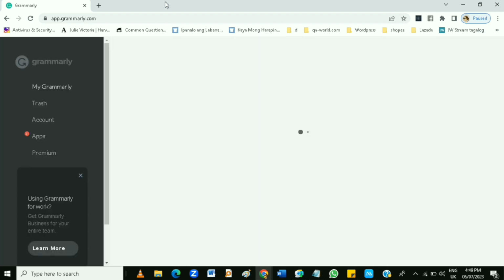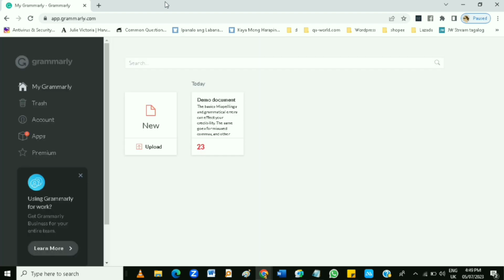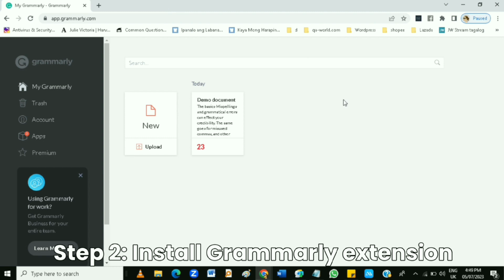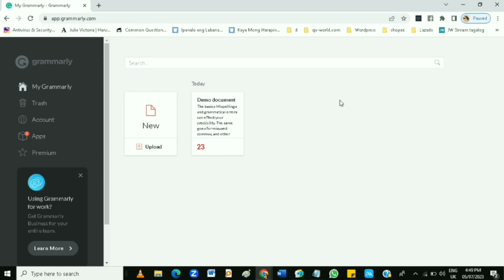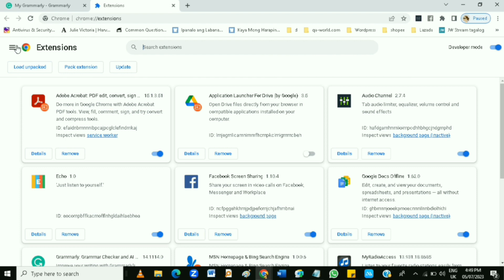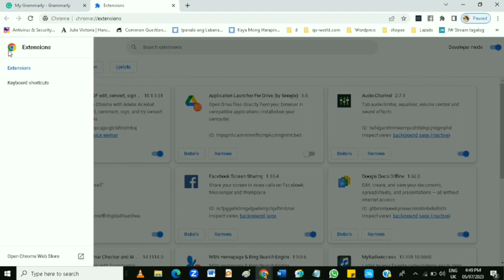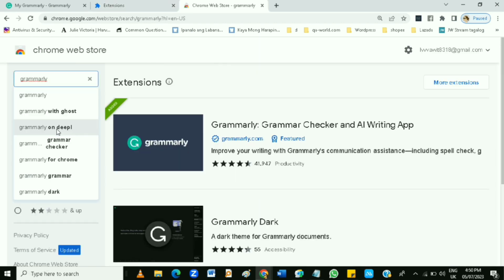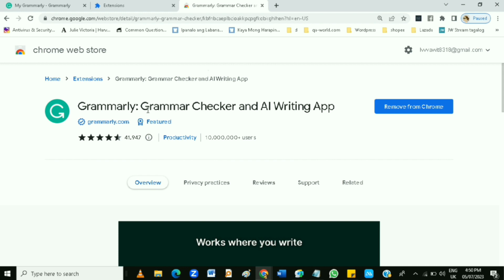How To Use Grammarly For Writing Assistance (2023)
In this video, we'll show you how to use Grammarly, a powerful tool for improving your writing skills and enhancing the quality of your content. Grammarly offers advanced grammar and spell checking, style suggestions, and other writing enhancements to help you write with confidence. Our step-by-step tutorial will guide you through the process of using Grammarly effectively for writing assistance.

✅ Installing Grammarly on your preferred devices and platforms
✅ Creating a Grammarly account and setting up your writing preferences
✅ Checking grammar, spelling, and punctuation errors with Grammarly
✅ Utilizing style and clarity suggestions to improve your writing
✅ Exploring Grammarly's advanced features and customization options
✅ Integrating Grammarly with various writing tools and platforms

📝 Elevate Your Writing with Grammarly! 🖋️
Grammarly provides comprehensive writing assistance to help you produce polished and error-free content. Our tutorial will empower you to leverage Grammarly effectively, whether you're writing an email, an essay, a blog post, or any other type of written communication. With Grammarly, you can elevate your writing skills and ensure your content is clear, concise, and professional.

🔑 Step-by-Step Instructions 🔑
Our comprehensive tutorial provides clear and easy-to-follow instructions on how to use Grammarly for writing assistance. From installation to checking your writing and exploring advanced features, we'll guide you through each step. Follow our instructions to unlock the full potential of Grammarly and enhance your writing proficiency.

Stay updated with the latest writing strategies, tips, and tools. We're here to help you become a better writer and achieve outstanding results.

We value your feedback and are here to assist you with any writing-related inquiries.